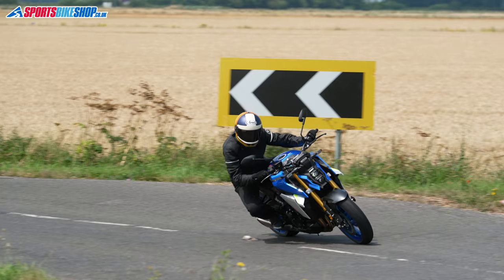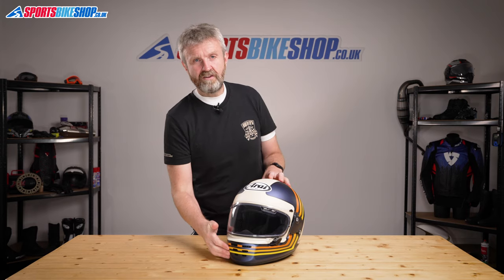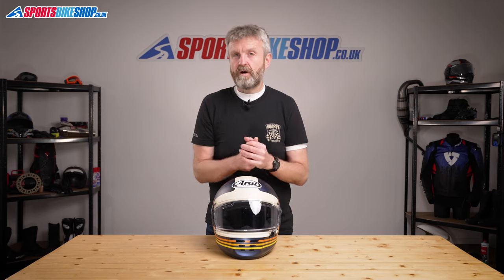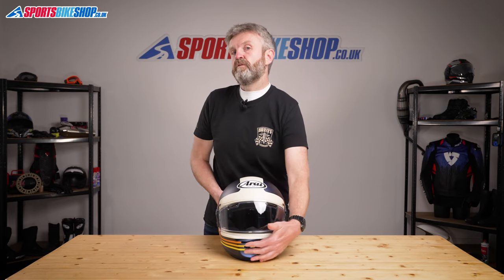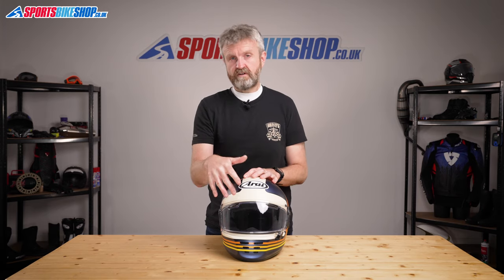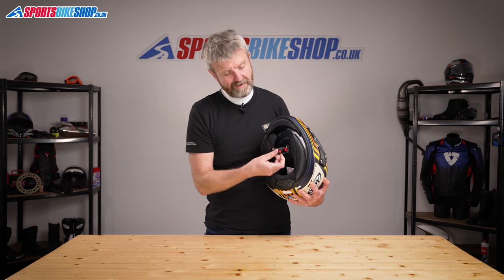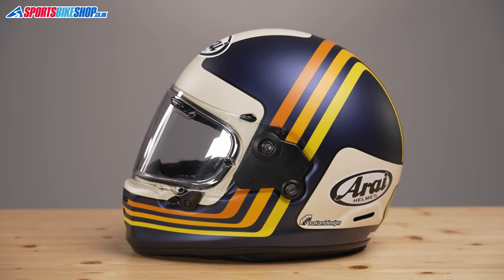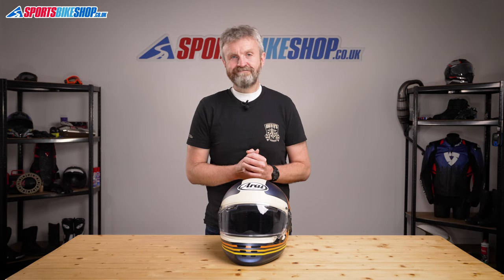Arai Rapide retro motorcycle helmet review - Sportsbikeshop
It looks like it’s from the ʼ80s, but the safety is bang up to date. Find out all you need to know about Arai’s Rapide helmet here...